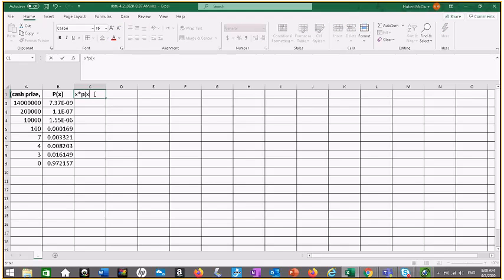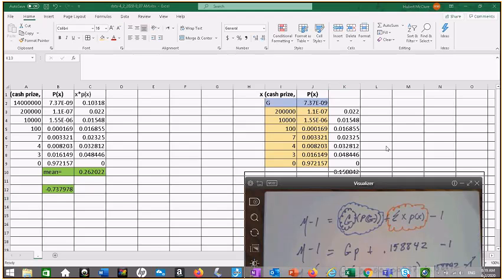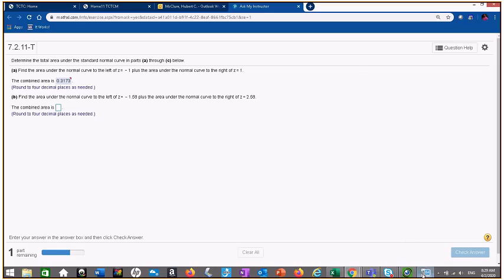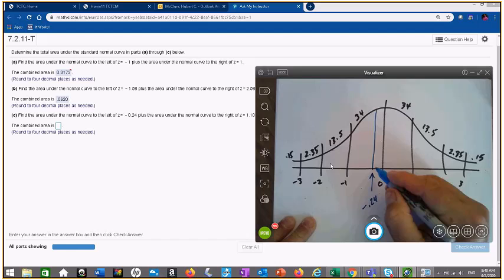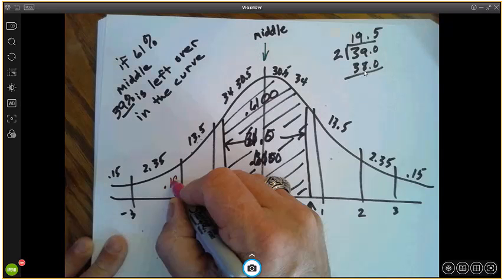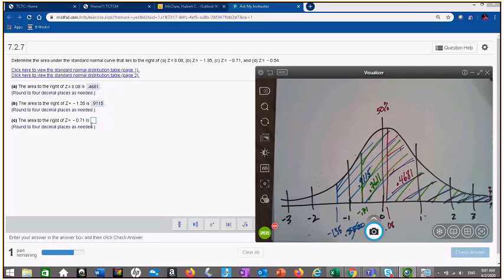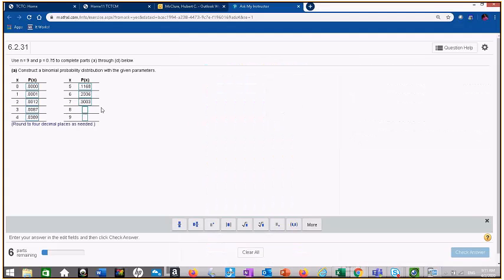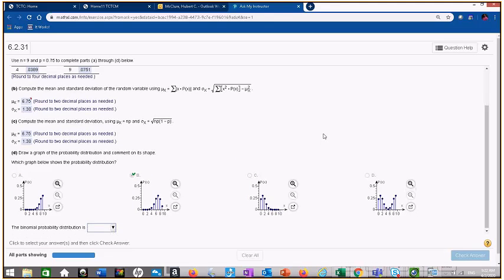MAT 12010 7 2 HW questions Thursday, April 2, 2020 8 05 34 AM